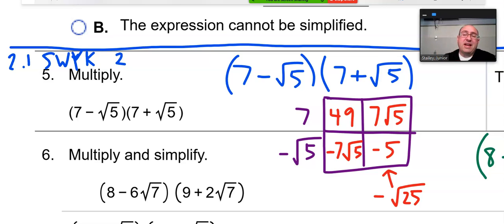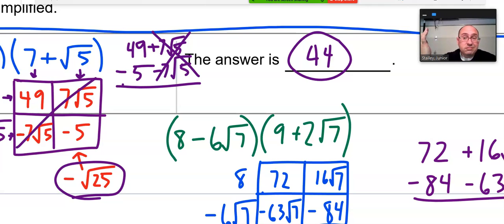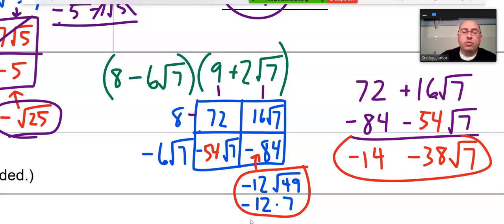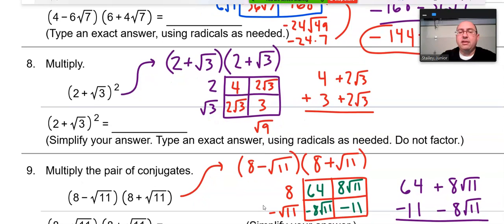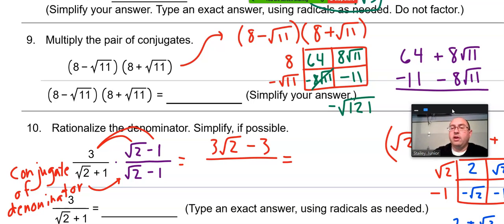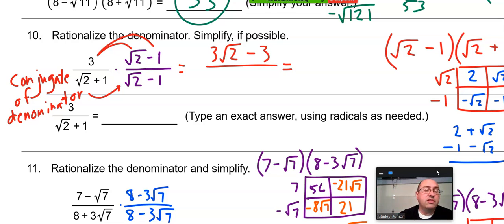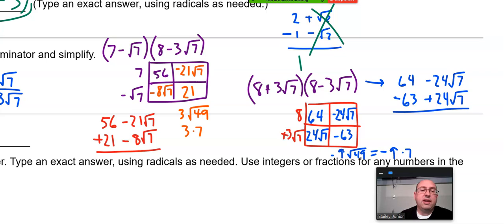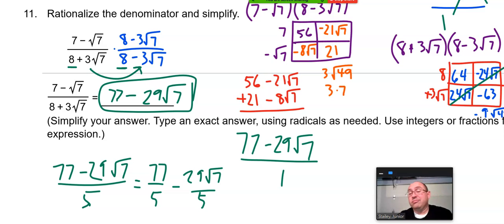2 1 SWYK 2